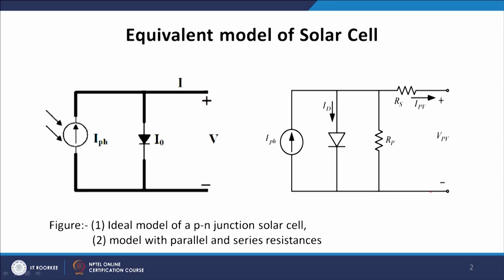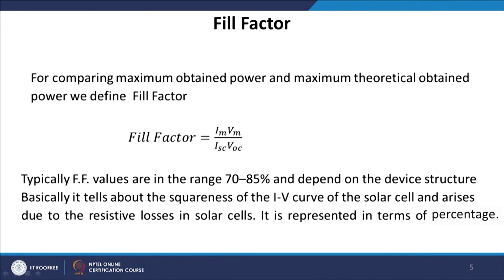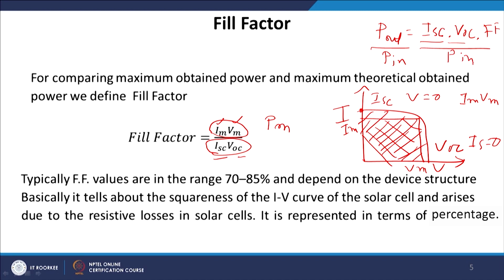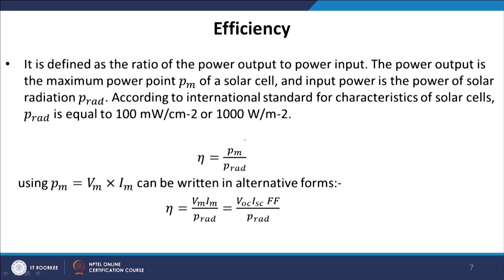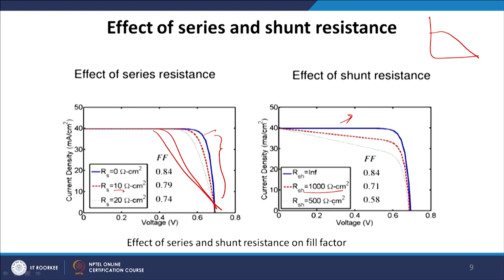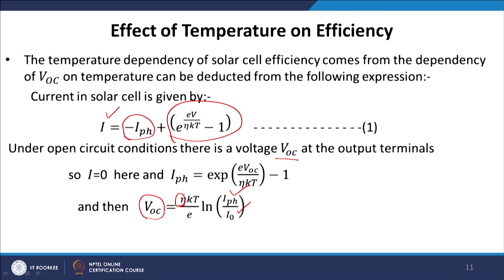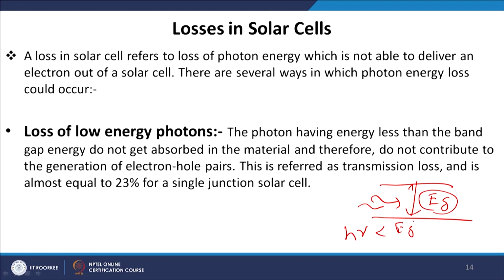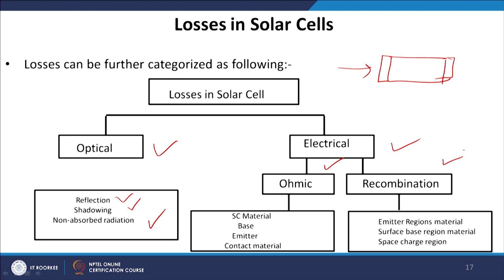Equivalent Circuits of Solar Cells, Fill Factor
In this video we have discussed about Equivalent model of Solar Cell, Fill Factor, Factors affecting Efficiency, Effect of series and shunt resistance, Effect of solar radiation on efficiency, Effect of Temperature on Efficiency, Losses in Solar Cells etc.